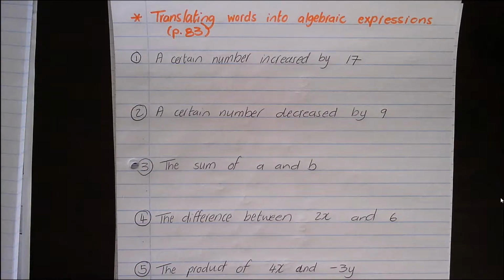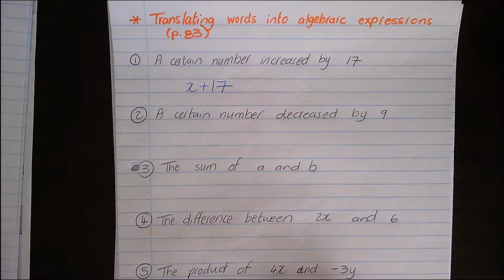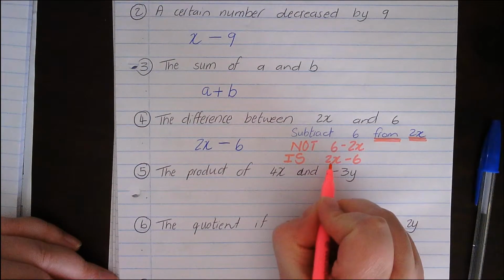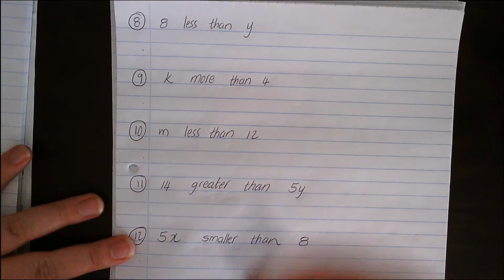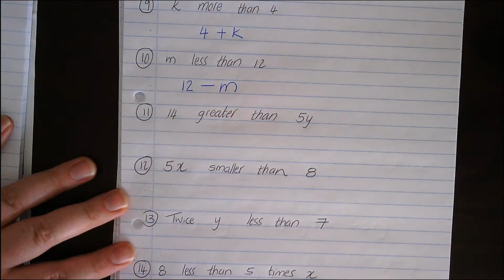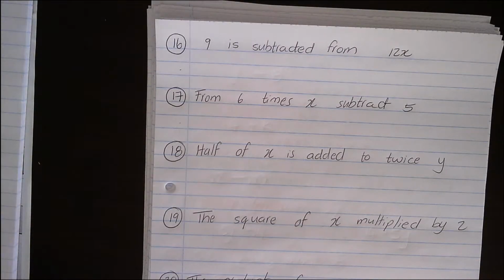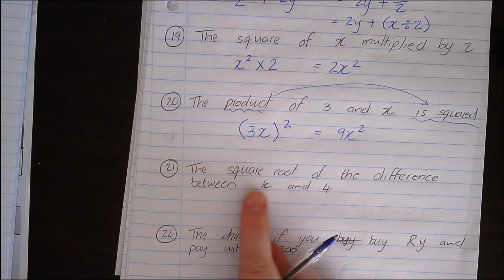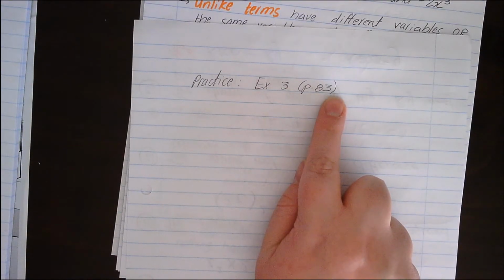2. Grade 8 Algebra Revision: Translating words into algebraic expressions